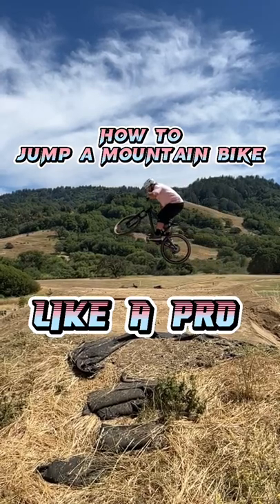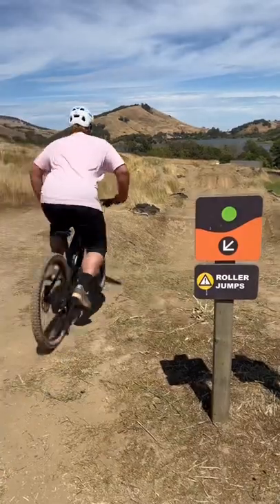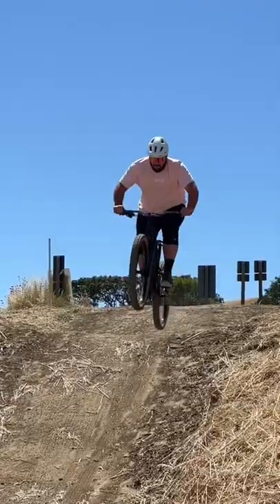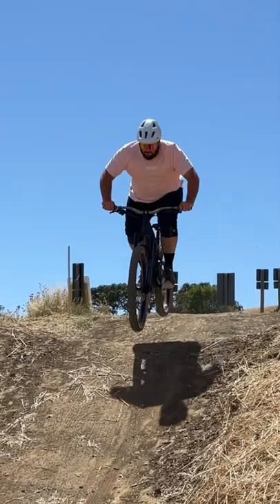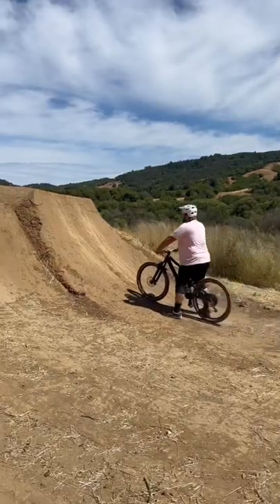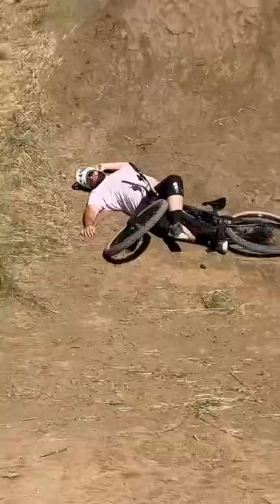How to Jump a MTBike Like a Pro